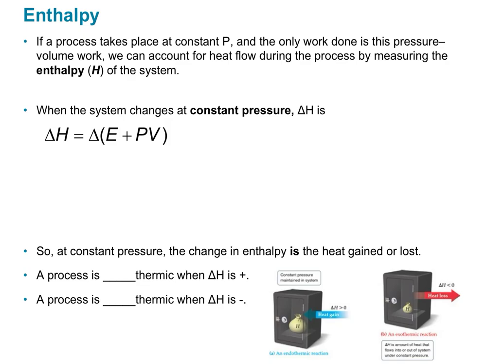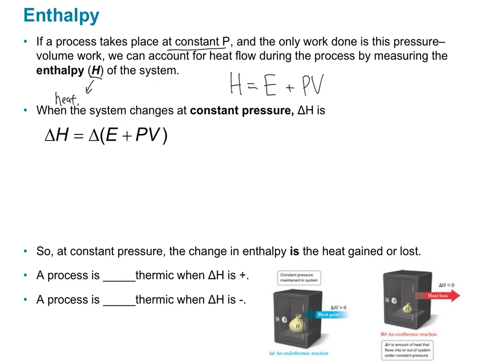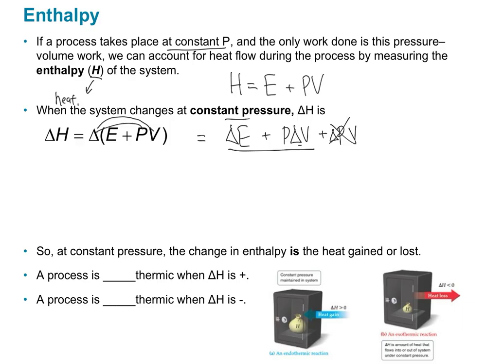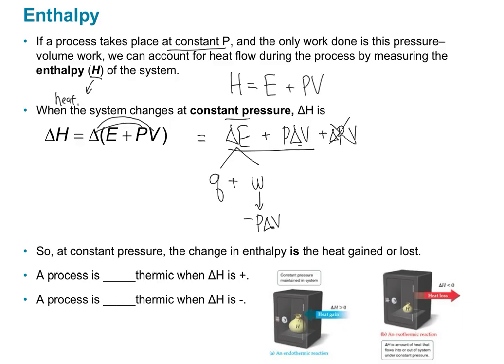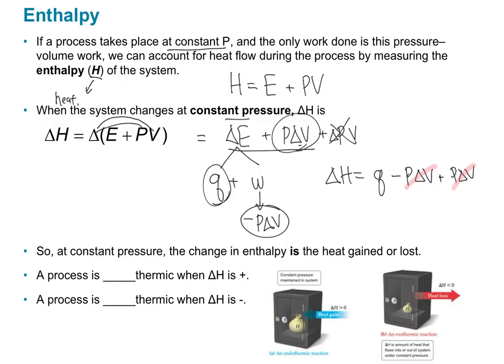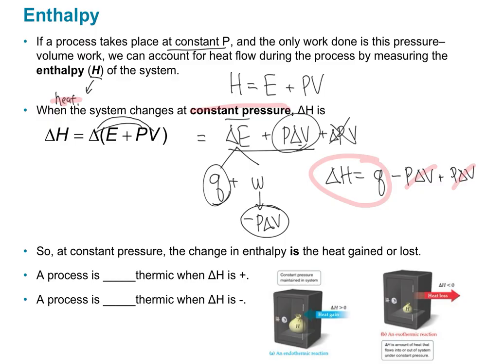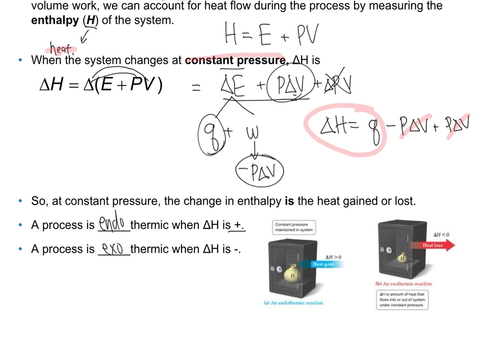Ch 5.3 Video - Enthalpy